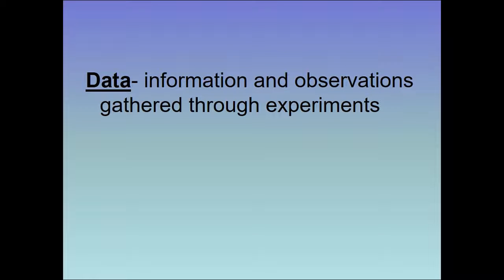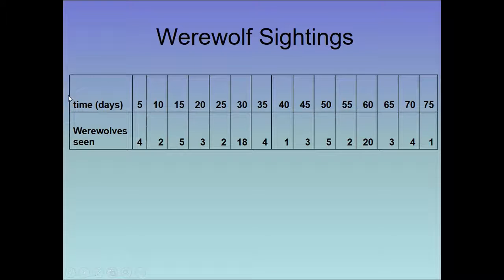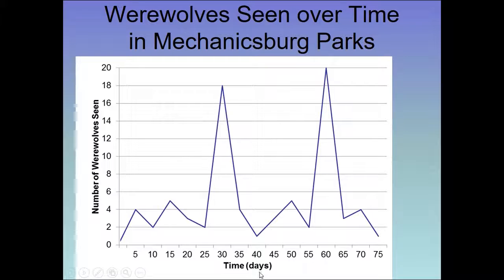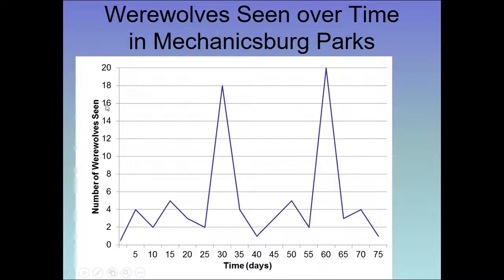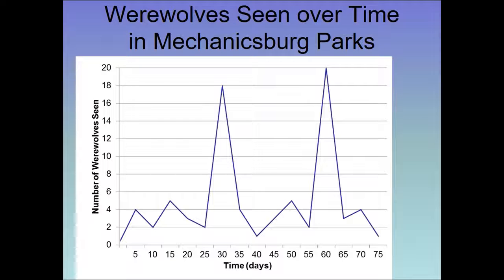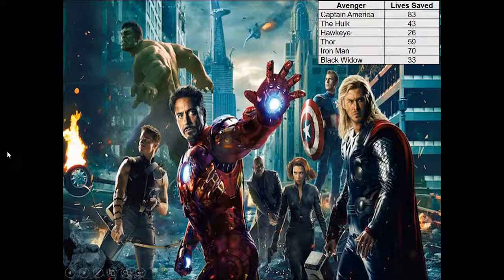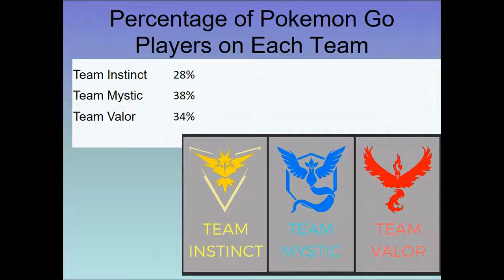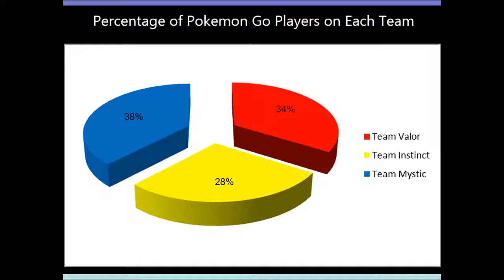Graphing Video Notes